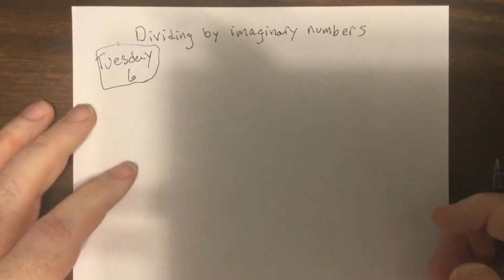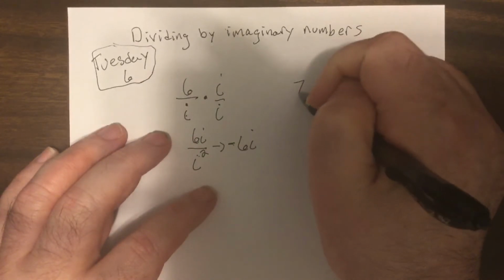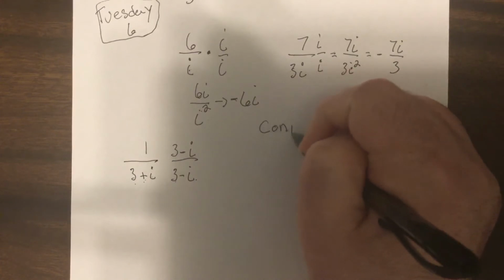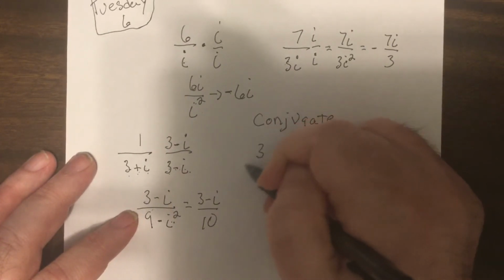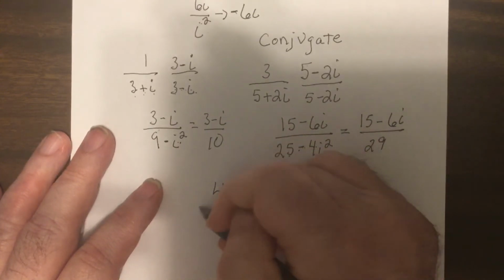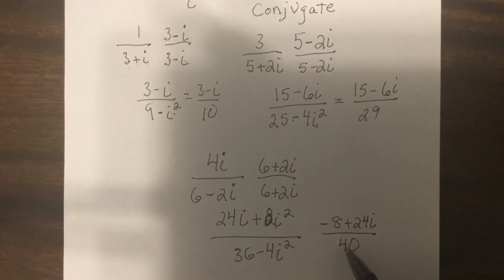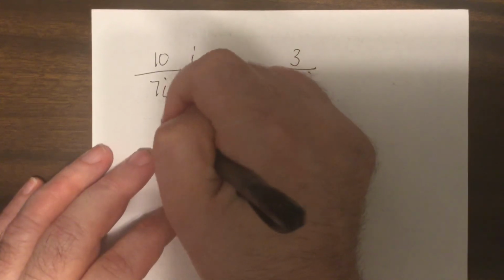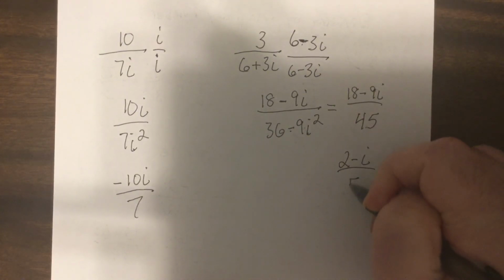Ha nov 30 Monday divide imaginary numbers